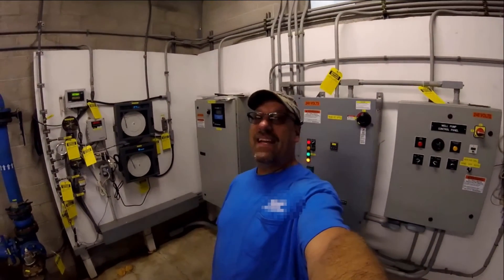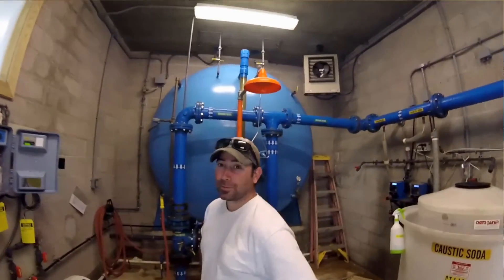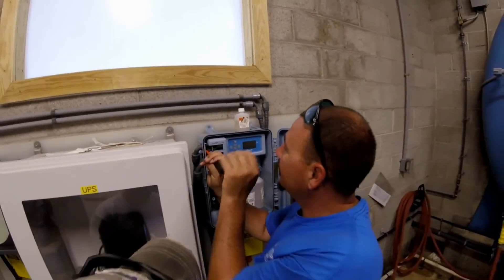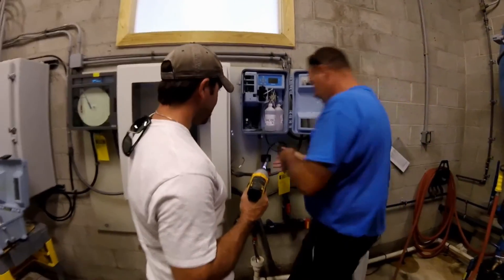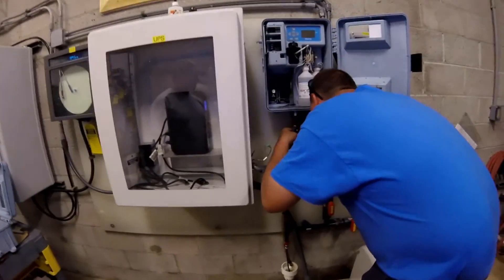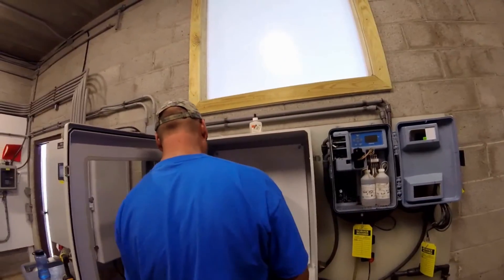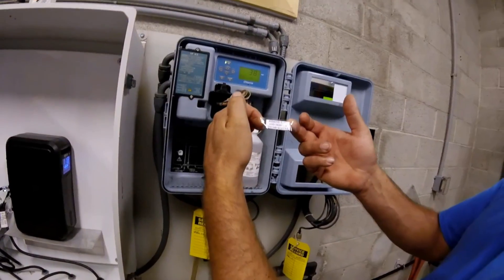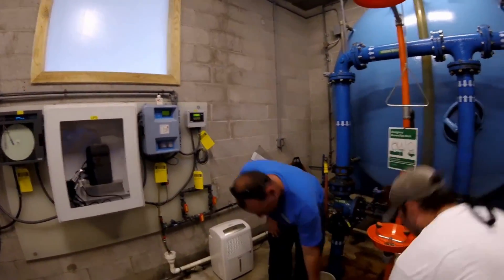ZCTV - Inaugural Video - Chlorine Analyser Replacement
TOP SECRET INSTRUCTIONAL VIDEO !